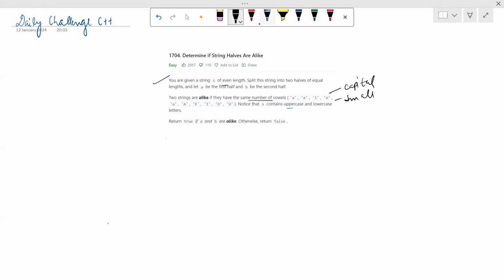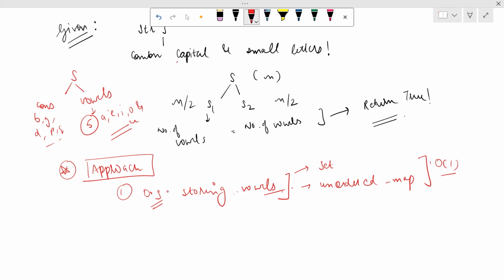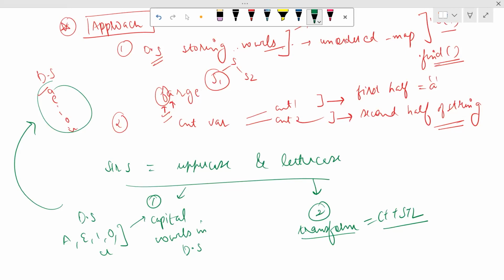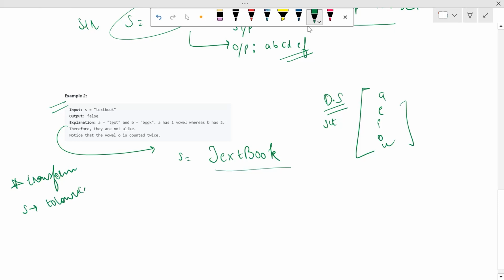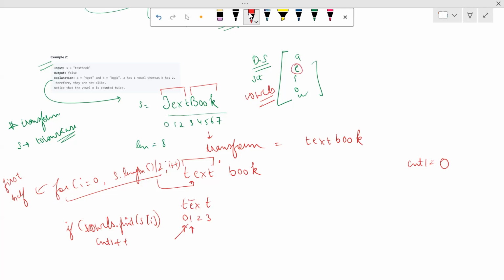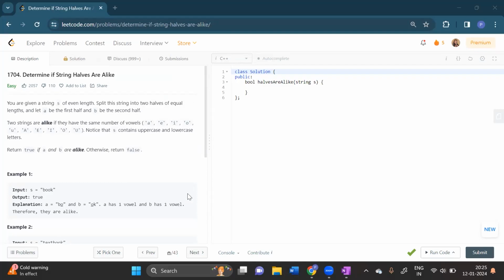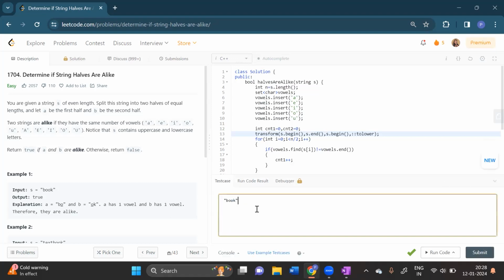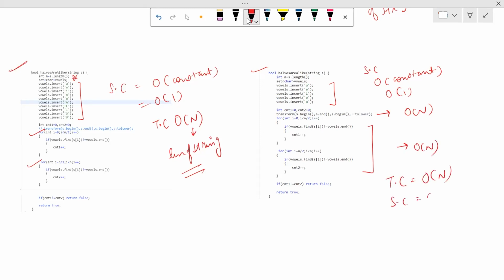Leetcode 1704 Determine if String Halves Are Alike || Daily Challenge || Google || Microsoft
Timestamps :
Problem Discussion : 00:00
Approach : 01:46
Dry Run : 07:13
Code : 12:56
Time and Space Complexity : 17:07

Time Complexity : O(N) where N is the size of the string
Space Complexity : O(1) no extra space is required

  Determine if String Halves Are Alike solution
  Determine if String Halves Are Alike Leetcode
  Determine if String Halves Are Alike  C++